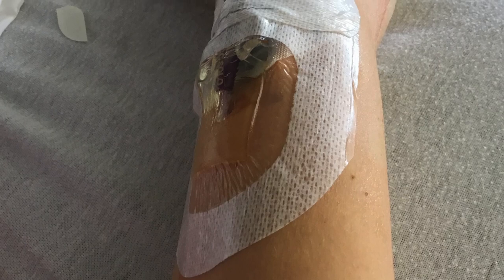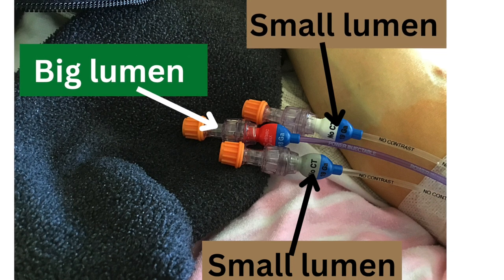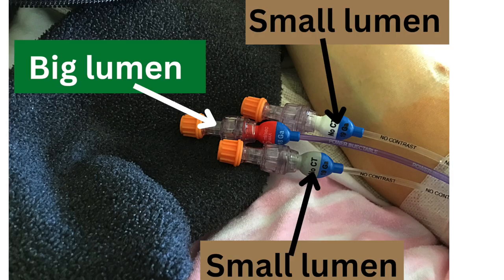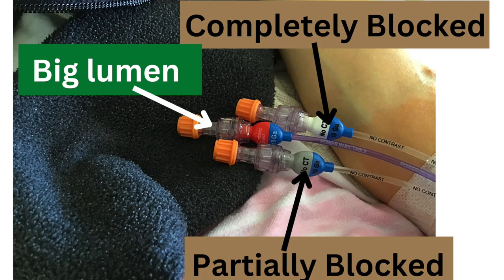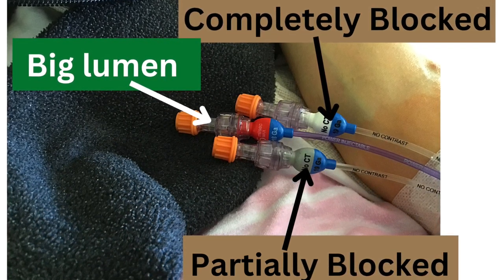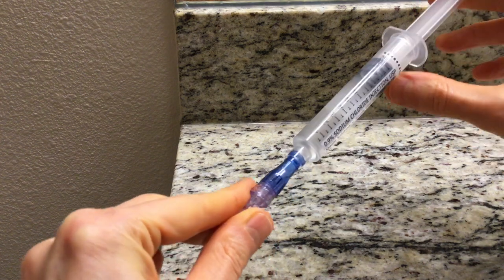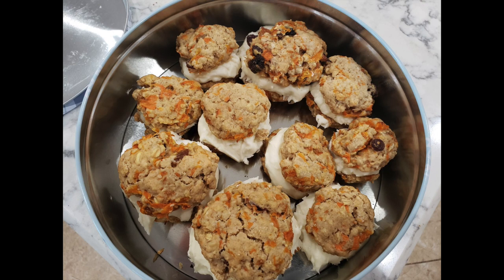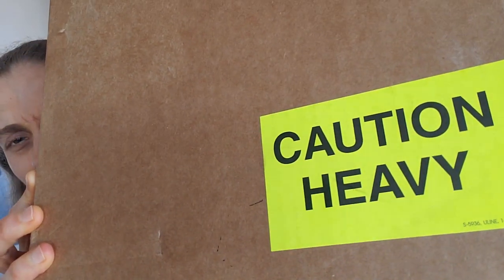My PICC Line is CLOGGED! Do I Need a New PICC Line or Will Cathflo Help?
Since getting my PICC line with three lumens, I have had nothing but issues. The PICC line does not have three equal lumens. Instead, to get three lumens on the PICC line, I have one lumen that is large, and the other 2 lumens are small, and they don’t go very fast. The two small lumens are clogged, and the large lumen is running VERY slowly. My TPN pump keeps beeping. I was able to get Cathflo from my pharmacy. Will the Cathflo work or will I need to get a new PICC line?